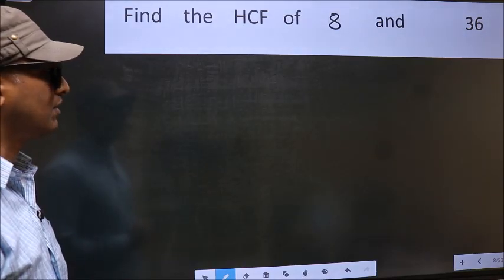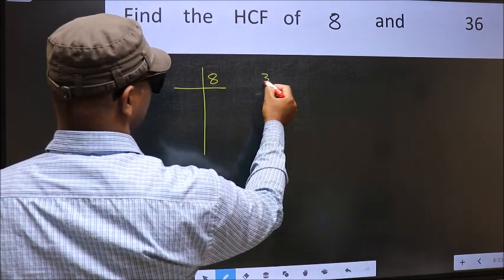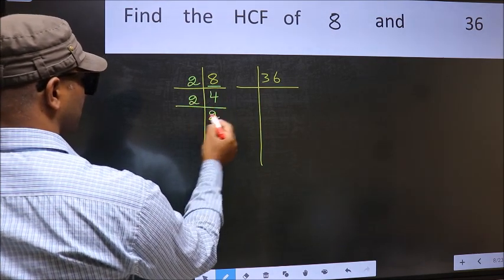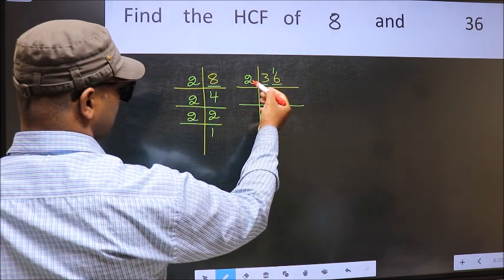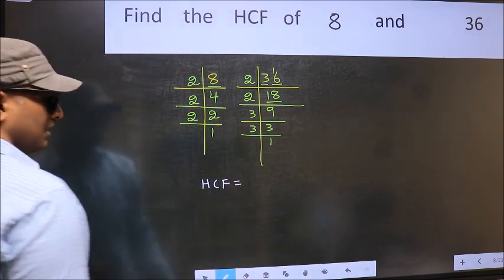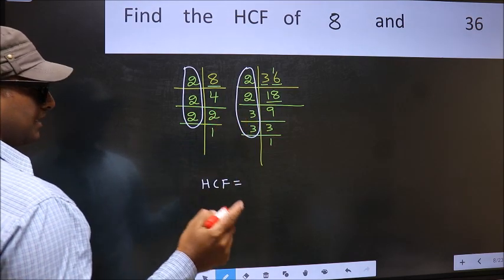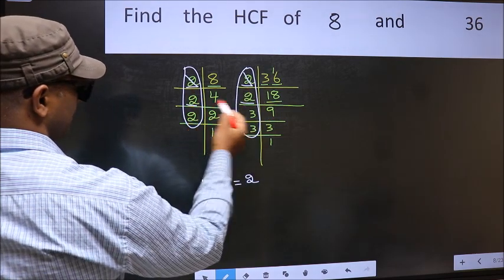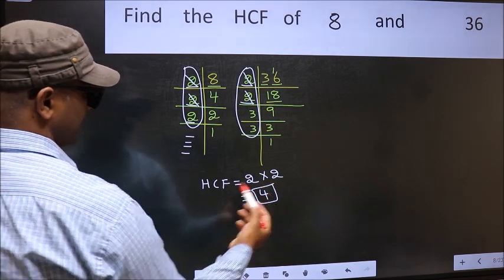HCF of 8 and 36